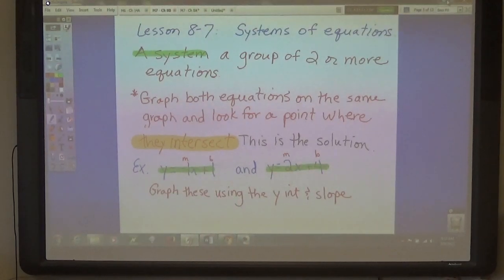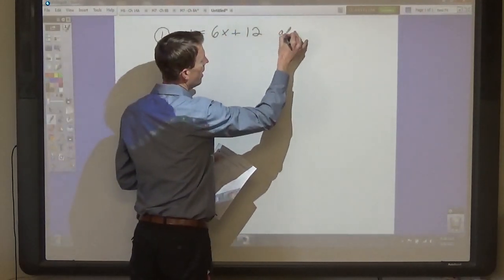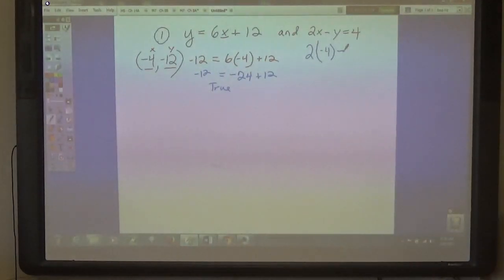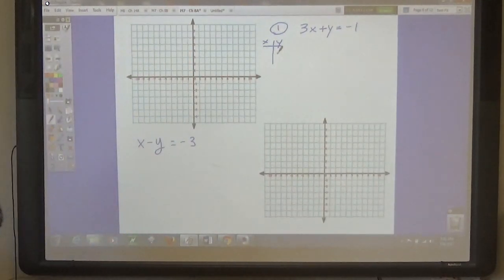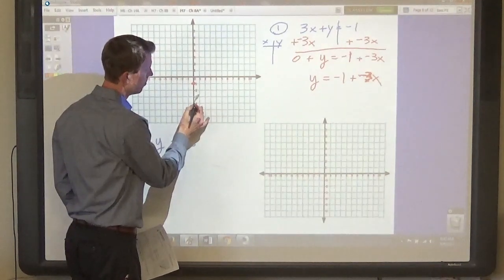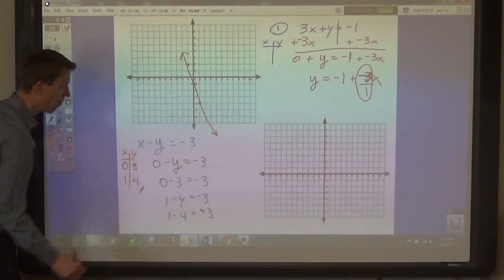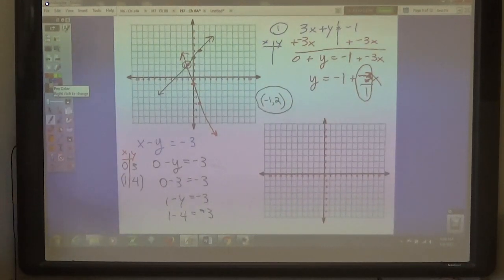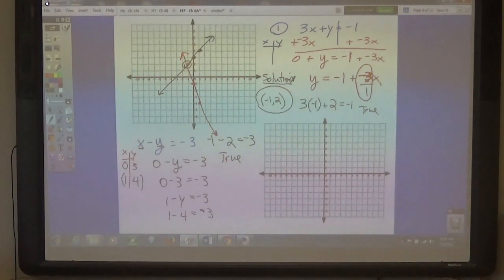M7 Lesson 8 7 Finding Solutions to Systems